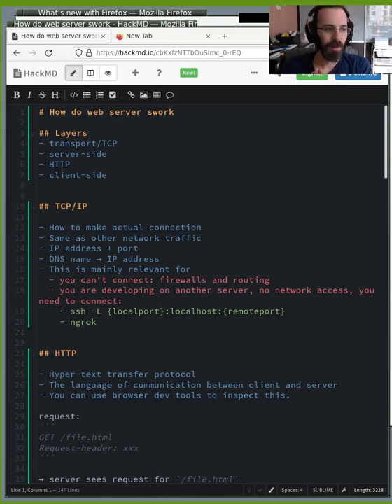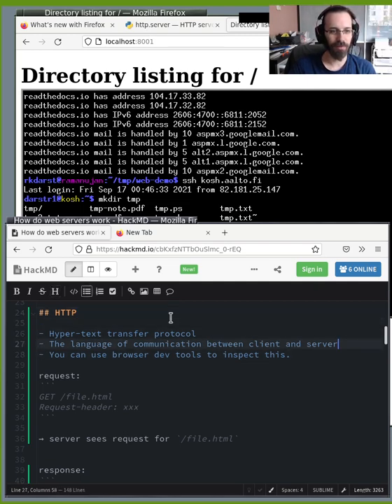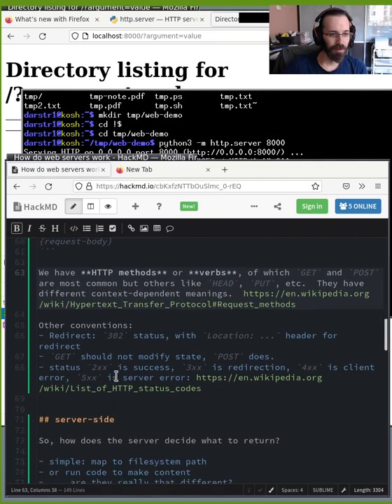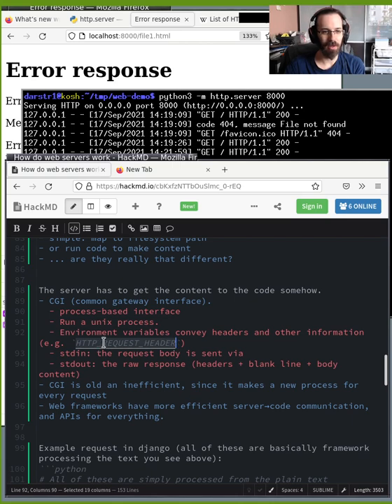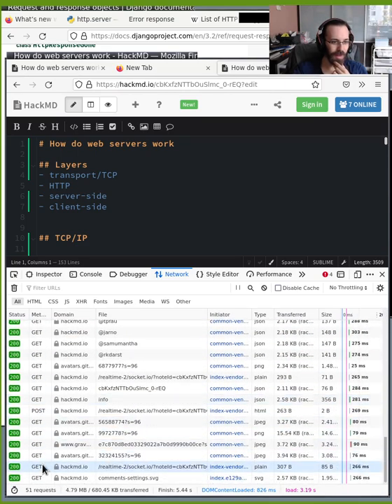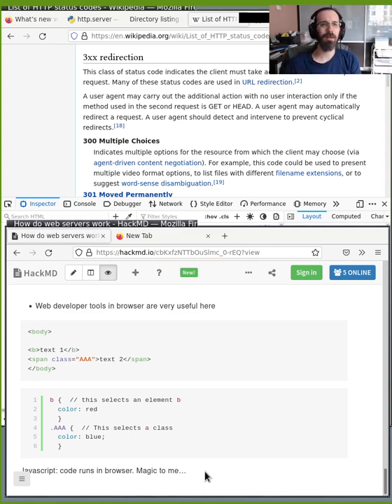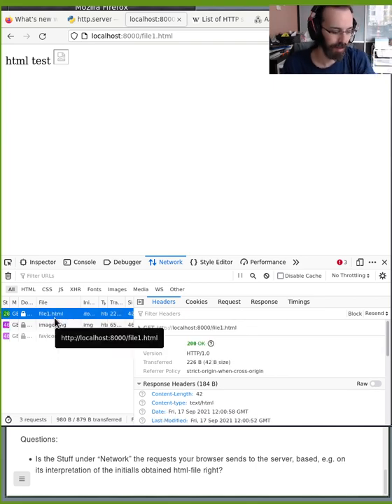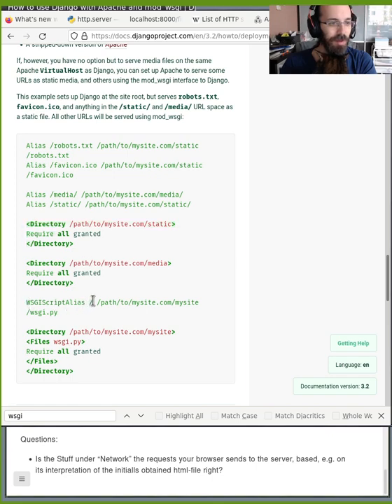How web servers work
How does a web server work?  How does your web browser connect to and get data from some code running on server?  In this (mostly spontaneous and unplanned) talk, we go over the main points.  We don't teach anything enough to *really* know it, but it's enough for you to get started debugging, modifying, or reading other web framework instructions more aware of what is going on. It was not meant mainly to be recorded, but we did because why not.

00:00 Intro
1:27 Network level (IP, TCP, ports, port forwarding, etc.)
7:55 HTTP - hypertext transfer protocol
23:25 Server side, web frameworks API, etc.
33:35 Client side - HTML, CSS, javascript, etc.  We don't go into this much.
41:10 Summary of everything above, browser→server→browser
42:20 Q&A
43:50 If someone wants resources to run their own web server/development environment, from where do they get that? (we are in a university setting here)
47:35 All the other requests after the main document, do they come from the first document loaded?
50:25 How specific is certain code to a certain web framework?
52:25 How do web servers communicate with the web framework code?